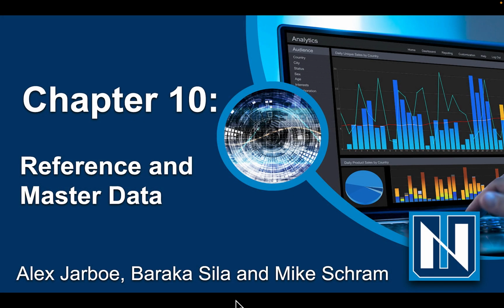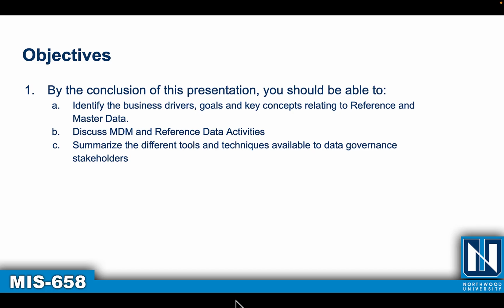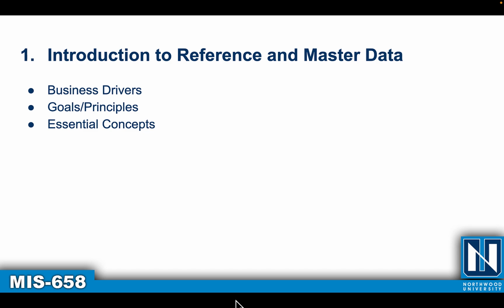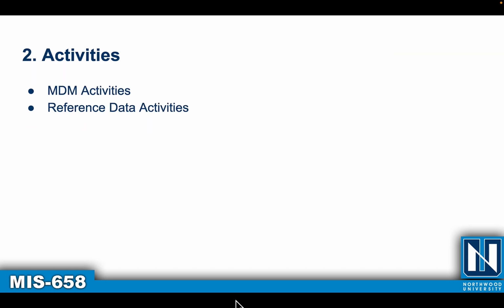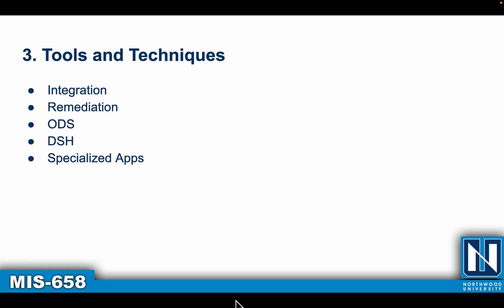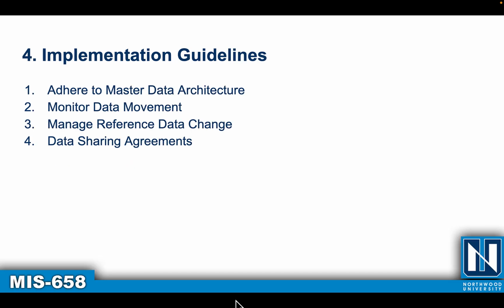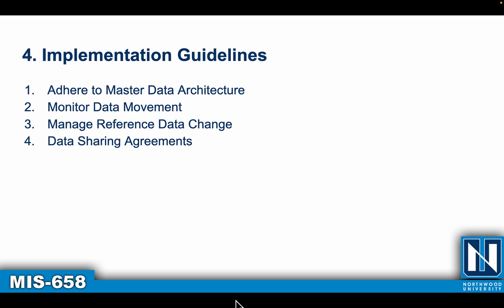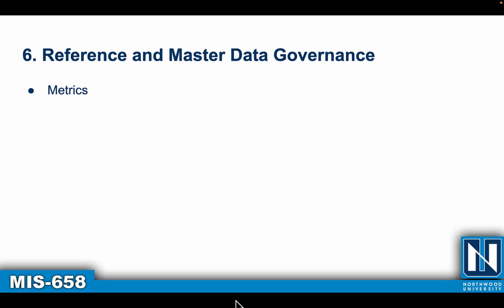Group 4 Chapter 10